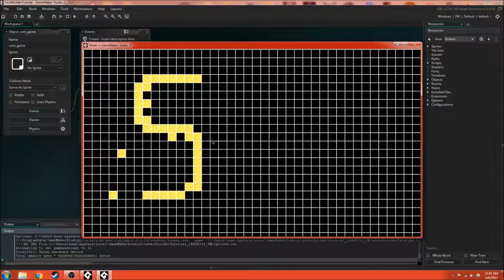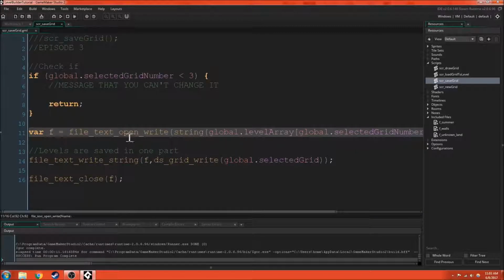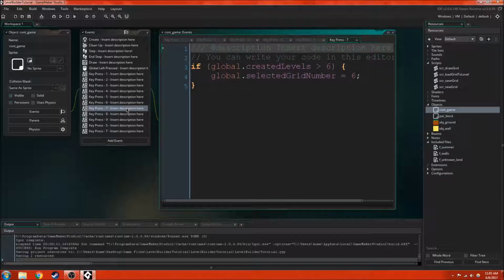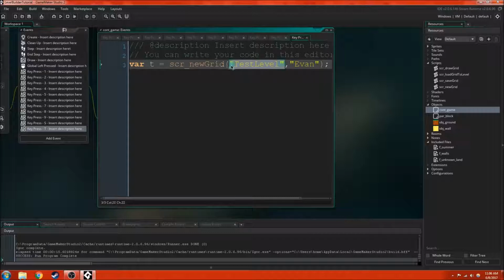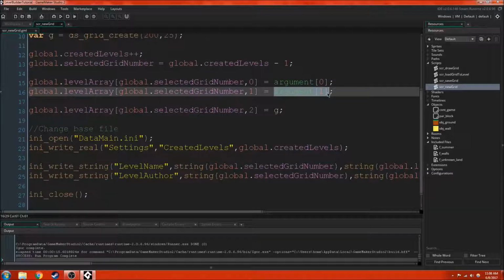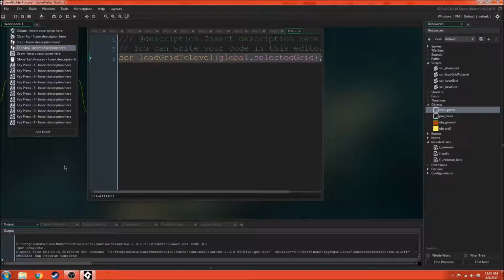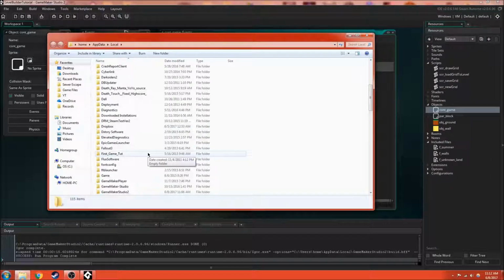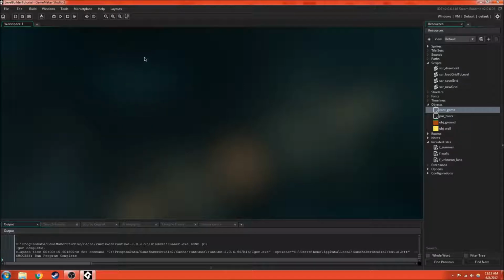GameMaker Studio 2: Level Builder Game Tutorial: Using Files [EP4]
In this tutorial we will be learning about how to create a simple platformer game. But it is far more than that. it is a level builder where you can add blocks and create new levels that you can play in. This is a very similar concept to Mario Maker! It will eventually include shareable levels and integration on gamejolt, so the game can be played there, and levels shared.

Video Recap
-Reviewing Inputs
-Looking at the .ini and .txt files